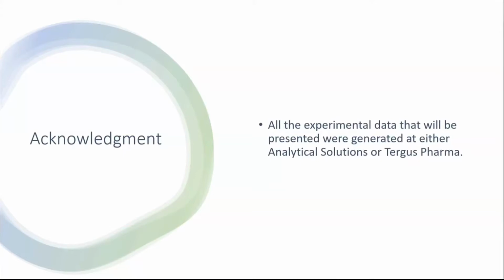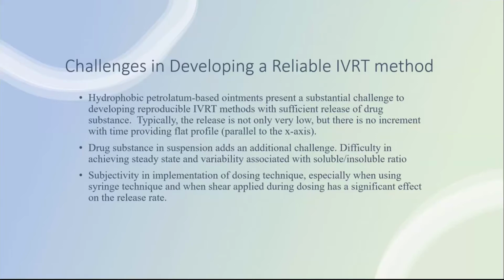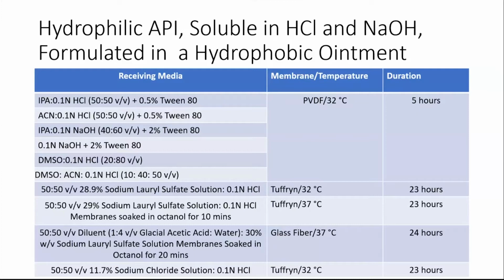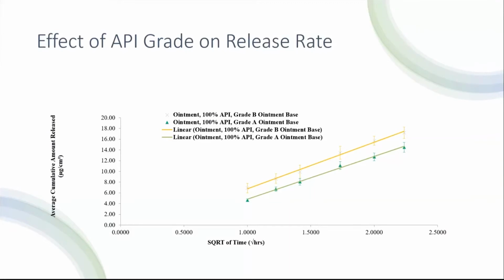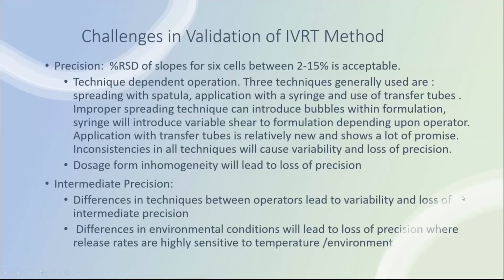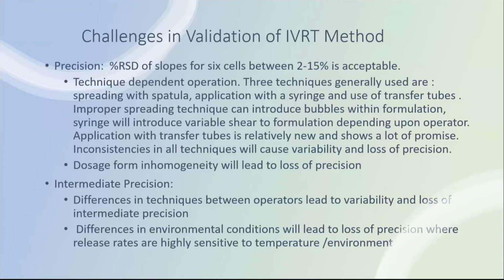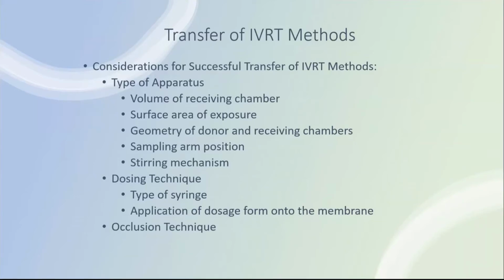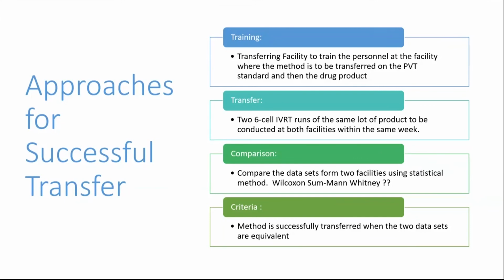2021 IVRT/IVPT Workshop Day 2 Dr. Kailas Thakker Presentation